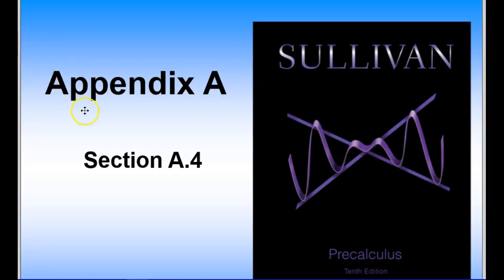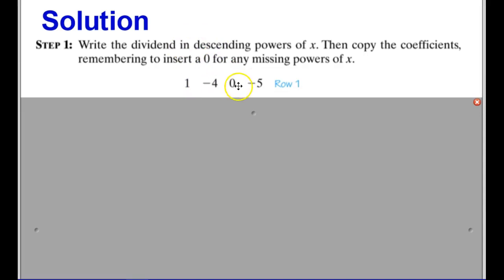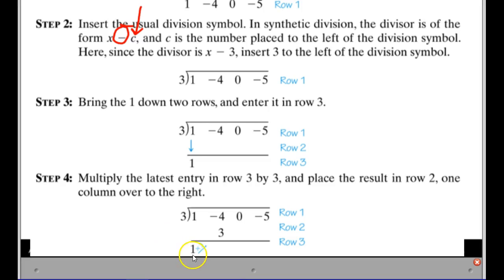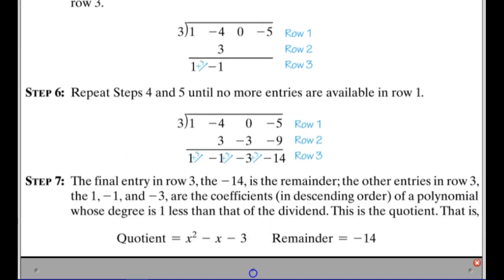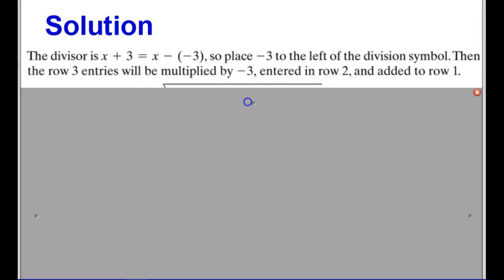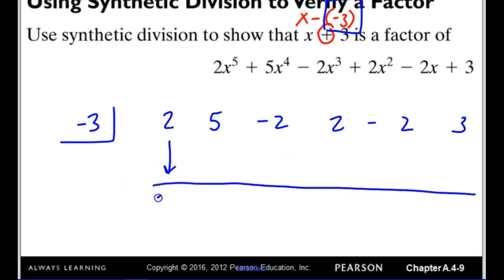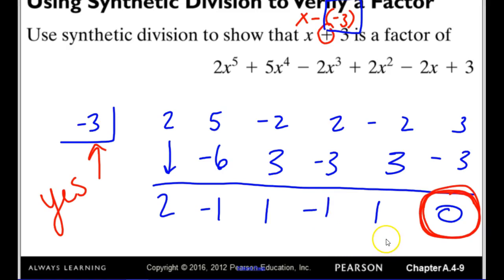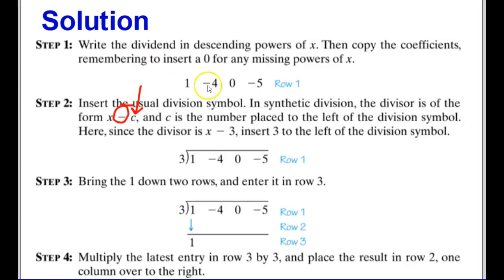PreCalc AR 4